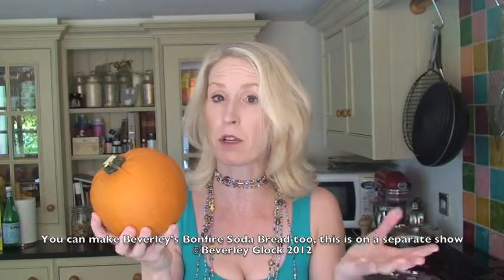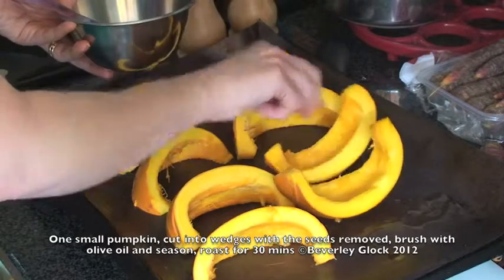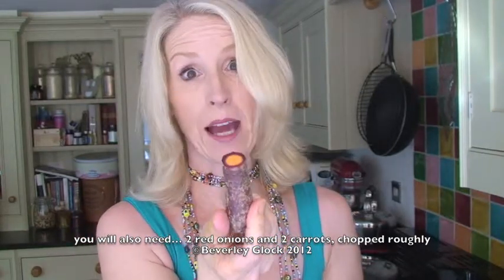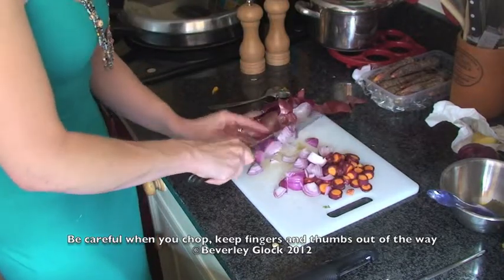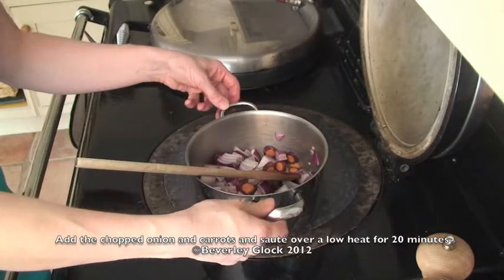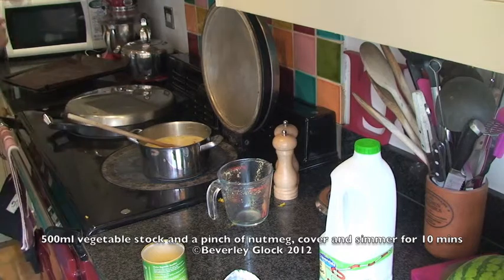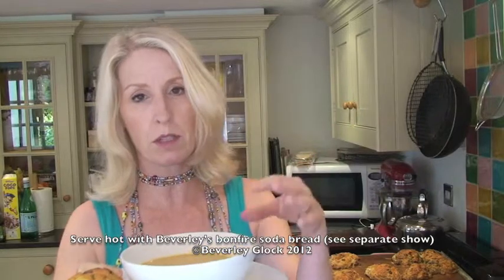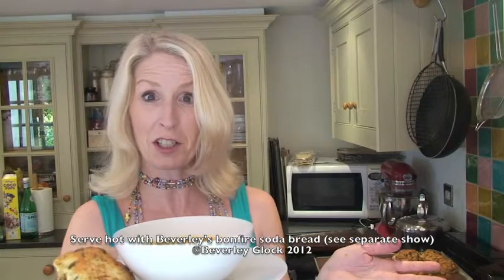How to make Pumpkin soup - Halloween treat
Pumpkin soup, a warming Autumn recipe ideal for Halloween and Bonfire Night, click for the recipe